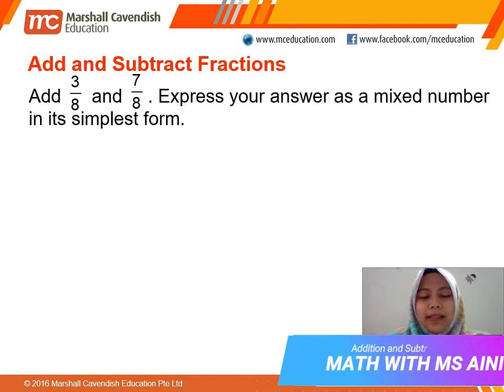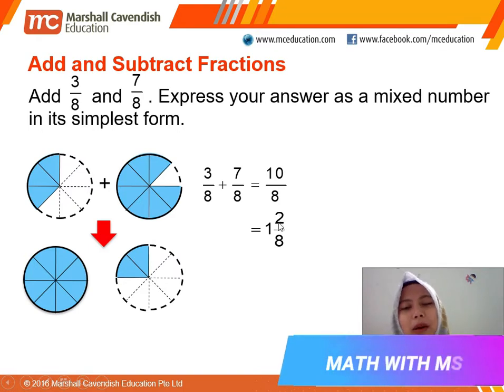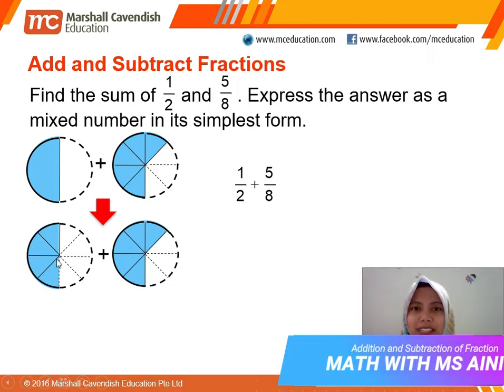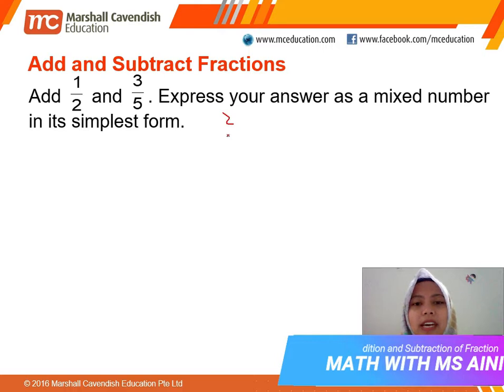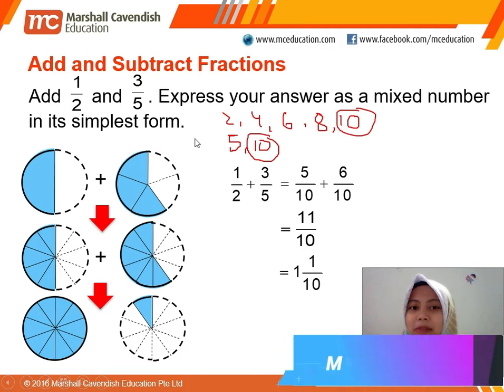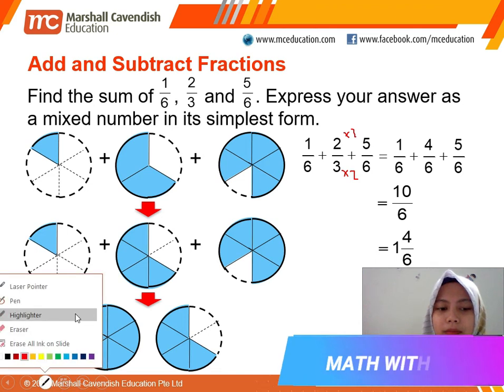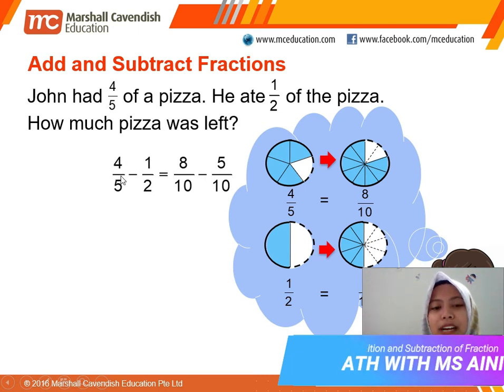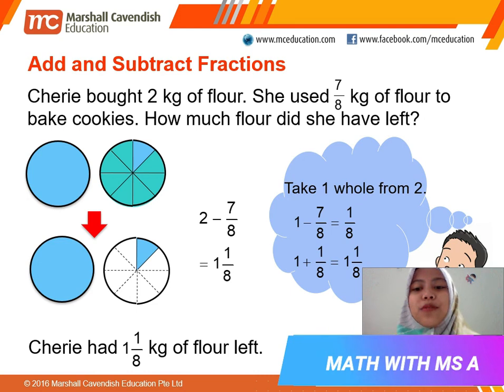Addition and Subtraction of Fraction Grade 4